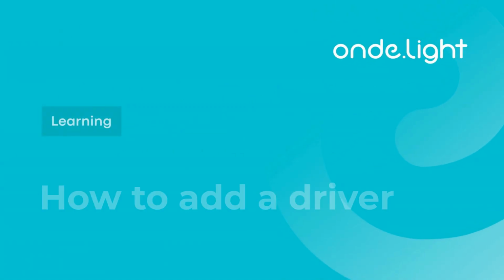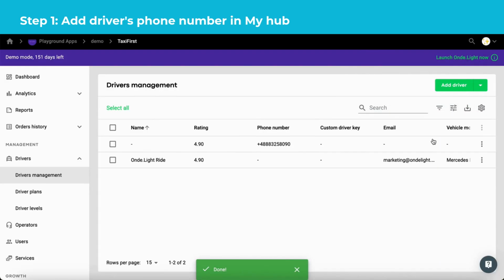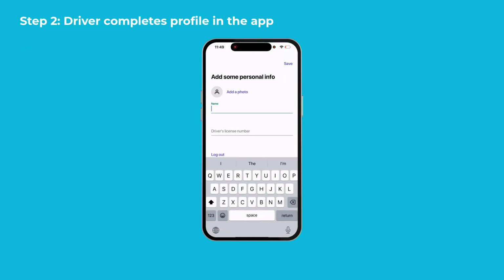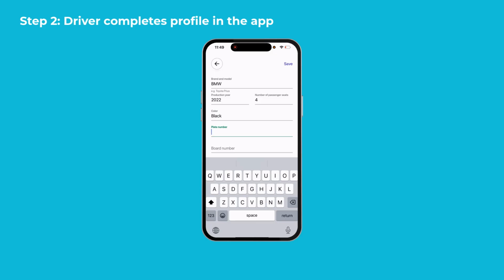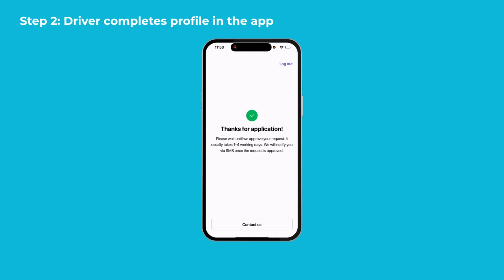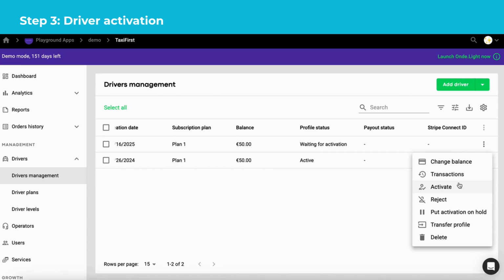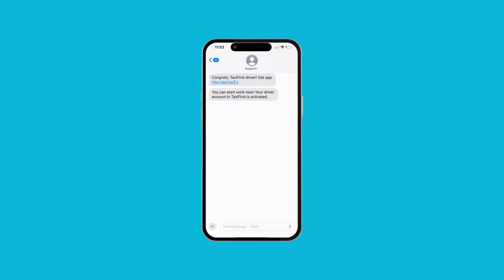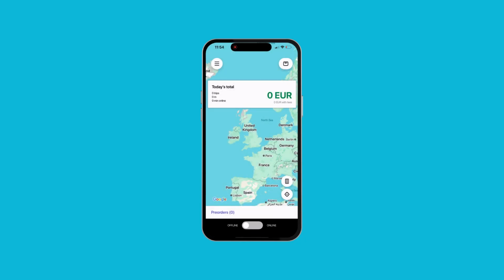How to add a driver to the system? | Onde.Light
Looking to grow your fleet on Onde.Light? In this quick step-by-step guide, we’ll walk you through the entire process of adding a new driver to your platform — from your My hub dashboard to app activation.

Whether you're just getting started or scaling your mobility business, this tutorial will help you onboard drivers fast and hassle-free.

📌 In this video, you’ll learn how to:

🕒 Timestamps:
0:06 Add a driver via your admin panel (My hub)
0:33 Automatically send the driver app download link
0:37 Driver registration in the driver app
01:54 Review and activate driver accounts in My hub
02:37 Start testing the Driver app

🚗 Onde.Light is a powerful, ready-to-use dispatch solution for startups and local mobility services. No coding required, no upfront costs